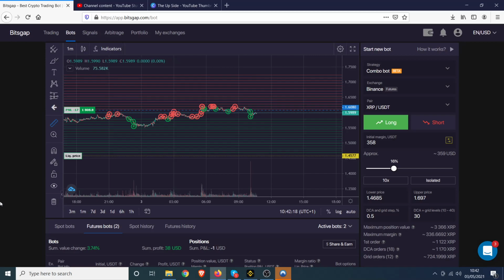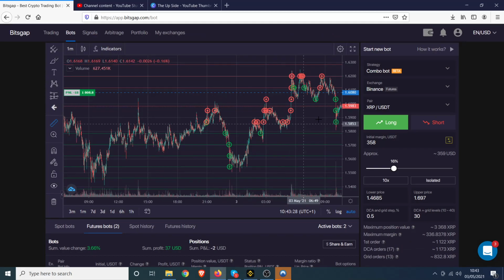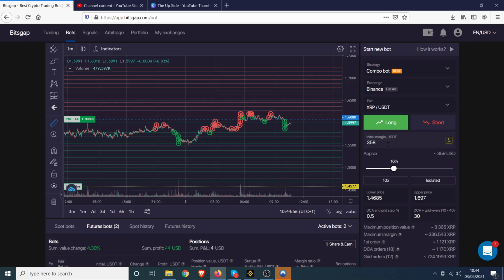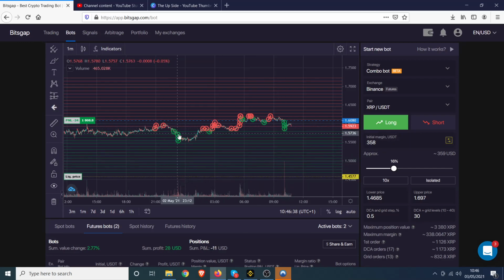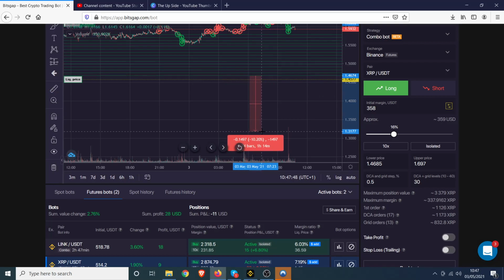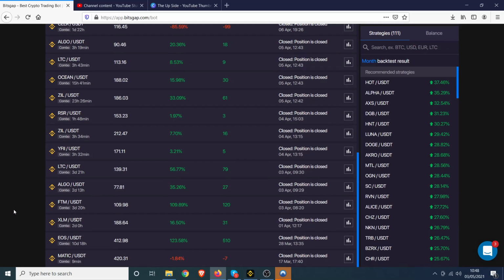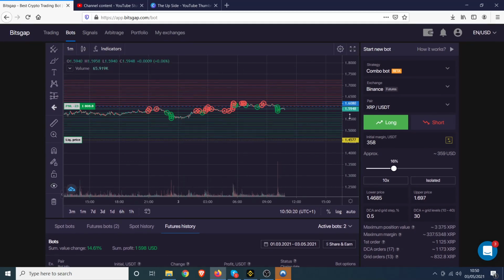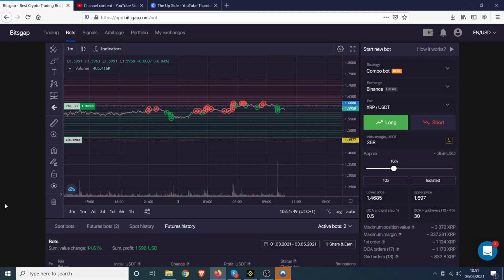Binance Futures Bot Trading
Buy Sell the JAMMA Token on JustSwap

Referall links